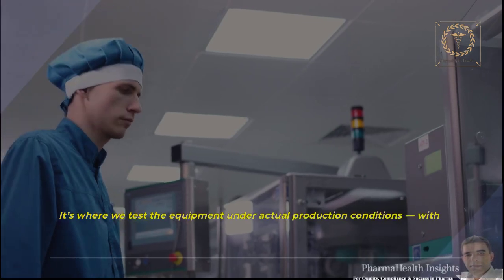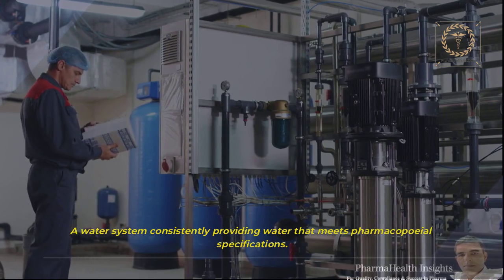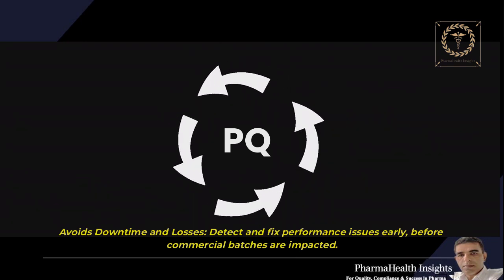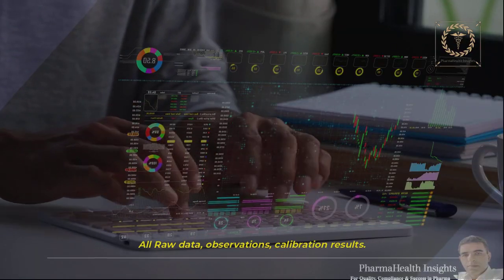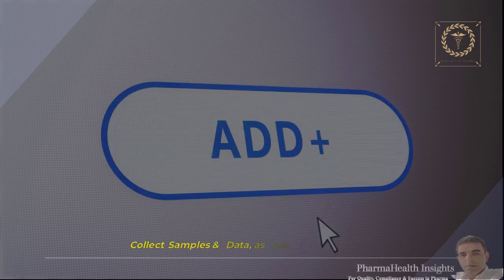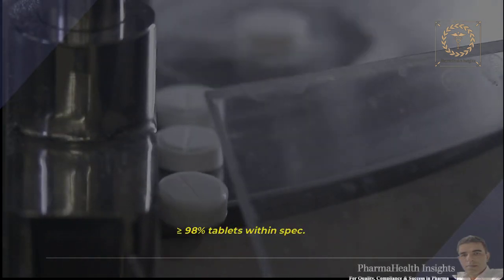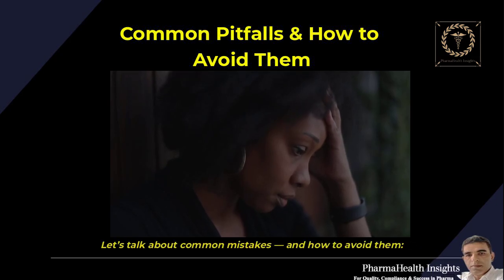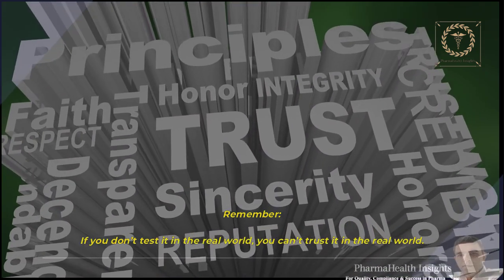Why Performance Qualification is CRUCIAL for Your Equipment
Welcome back to @PharmaHealthInsights  with Rajesh!

In this video, we dive deep into Performance Qualification (PQ) - the final and most critical step in pharma equipment qualification.

You'll learn:
✅ What is Performance Qualification (PQ) in pharma?
✅ Why is PQ crucial for pharmaceutical manufacturing?
✅ Step-by-step Performance Qualification process
✅ PQ regulatory requirements (USFDA, EU GMP, WHO GMP)
✅ Real-world examples of PQ
✅ Common PQ mistakes and how to avoid them

Whether you're a pharma professional, QA specialist, validation engineer, or pharmacy student, this video will give you the knowledge and practical tips you need to execute PQ successfully and ensure your equipment is compliant, audit-ready, and delivering top product quality.

👉 Watch till the end to get a complete PQ roadmap and improve your equipment qualification process!